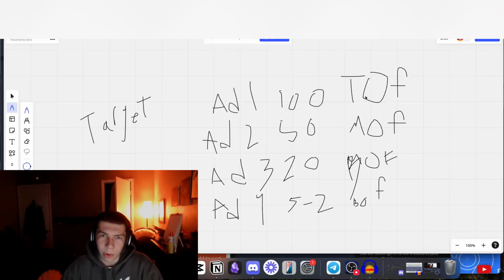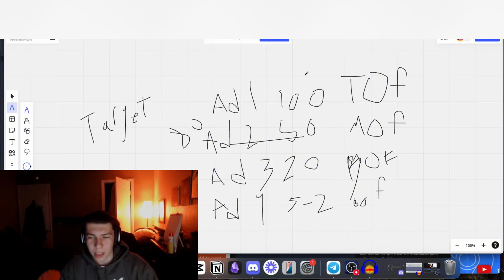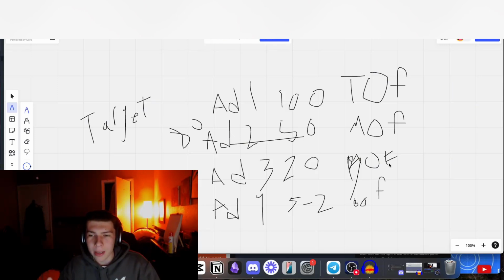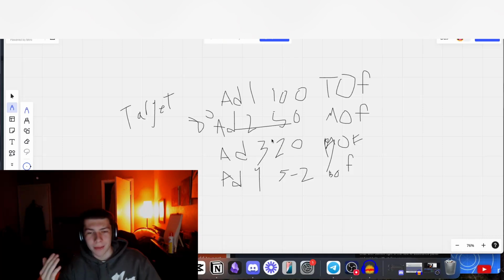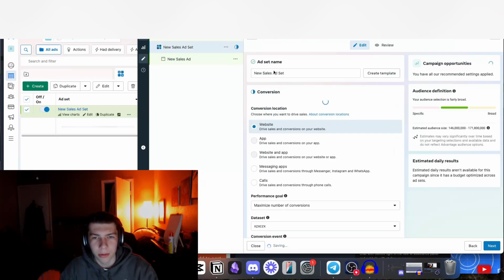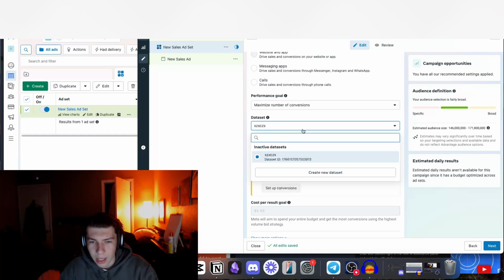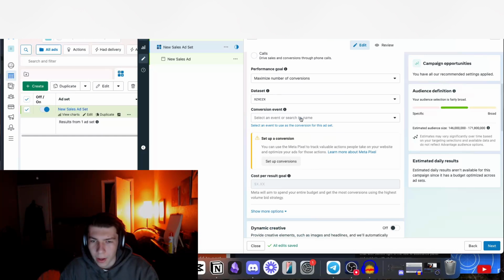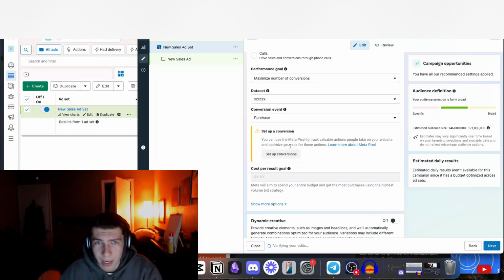The ONLY Facebook Ad Strategy You Need for Ecom in 2025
Sharing my journey along the way enjoy :)